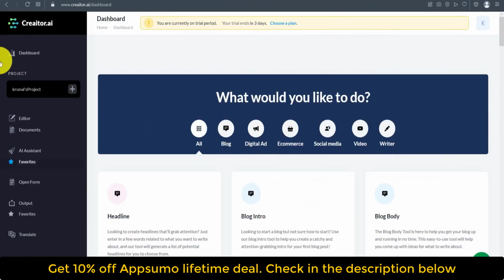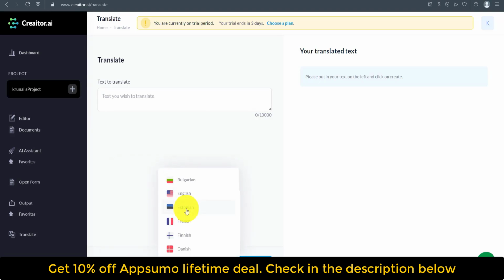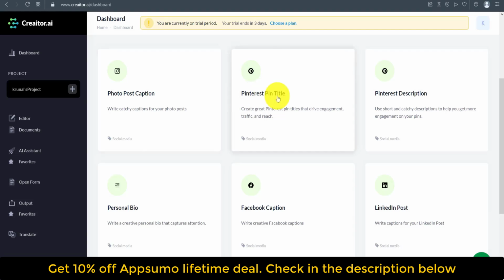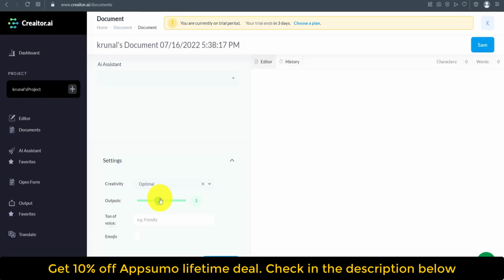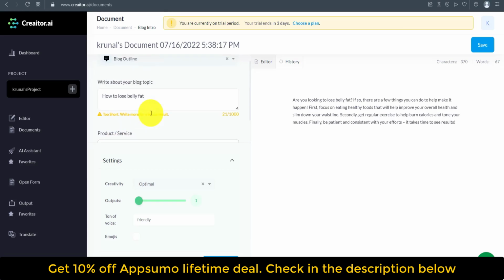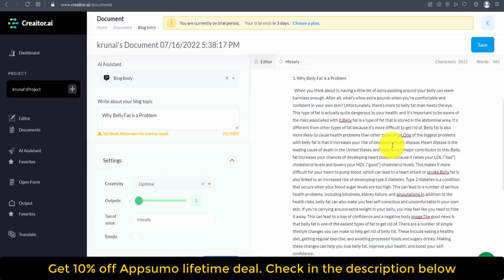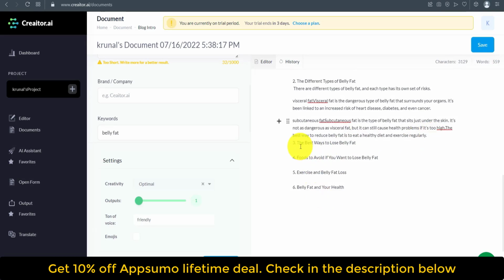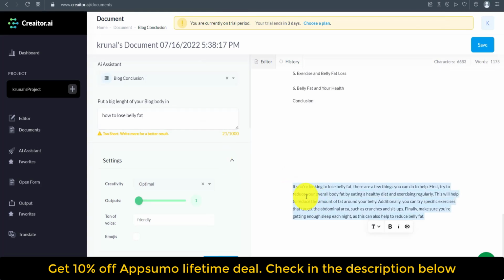Creaitor.ai lifetime deal [$89] | Creaitor.ai review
In this video, I'm showing you my Creaitor.ai review. Creaitor.ai is a powerful AI writing assistant that can help you create engaging and effective content. I'm offering a lifetime deal of $89 to you, so be sure to check it out!
If you're looking for a way to boost your content marketing initiatives, then be sure to check out Creaitor.ai! With this AI writing assistant, you can easily create engaging and effective content. Plus, the lifetime deal means you can't miss out!

Visit the  "Creaitor.ai Appsumo lifetime deal" deal page.